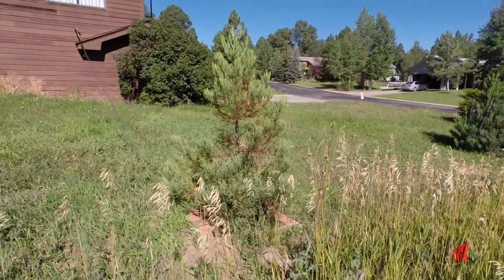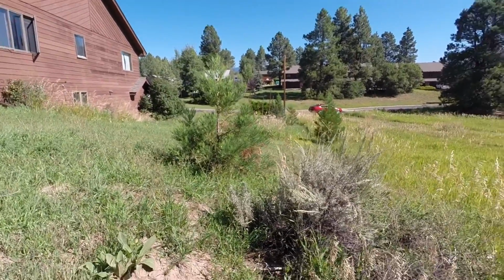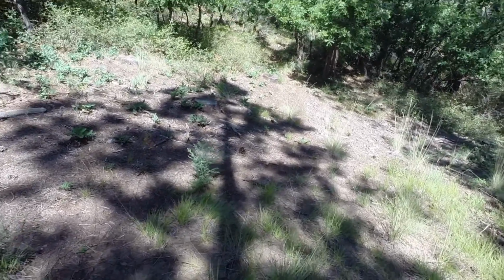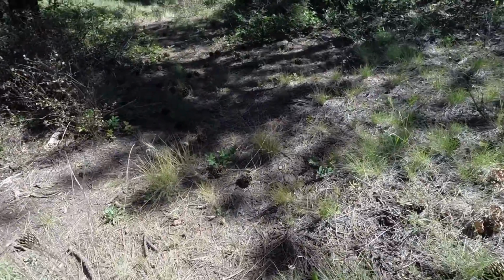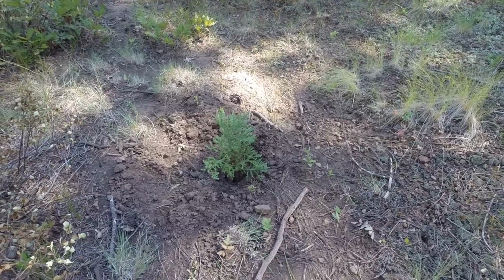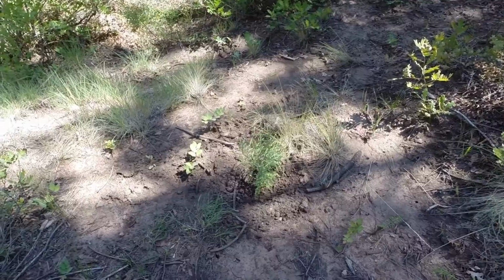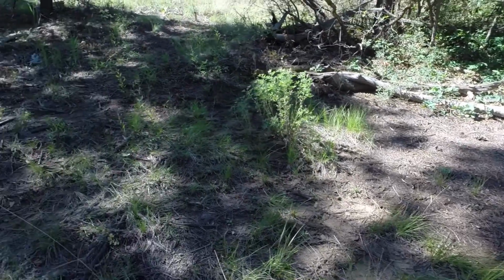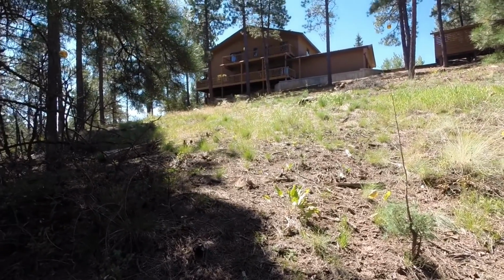GiantSequoiasDurango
Growing Giant Sequoia Trees near Durango, CO. An Aug. 12, 2016 update of the author's efforts.

for more information including a history and "how to" guide for growing these trees.